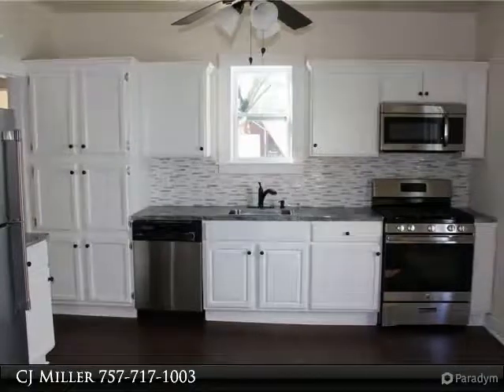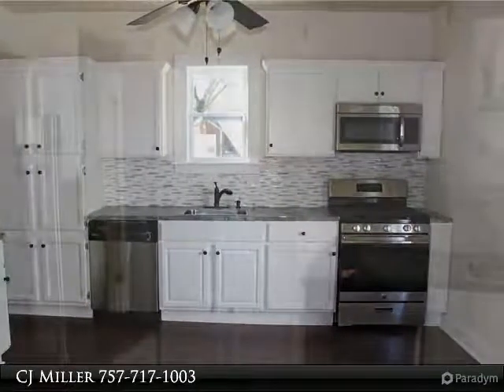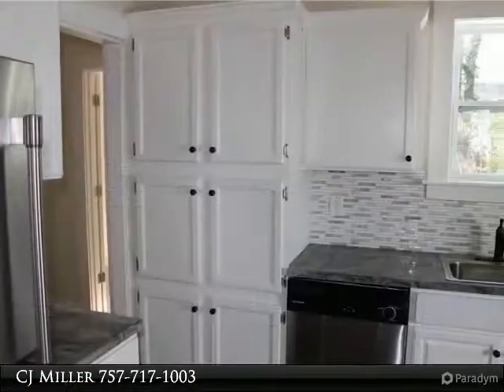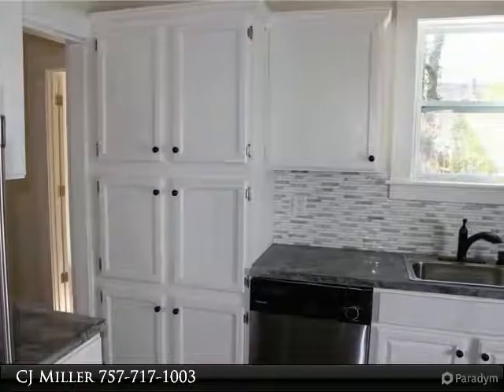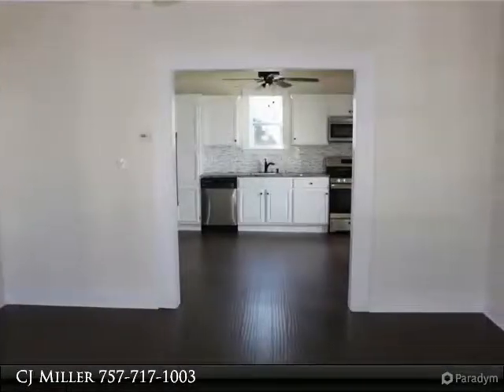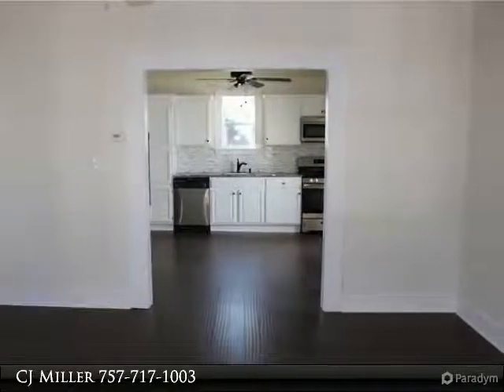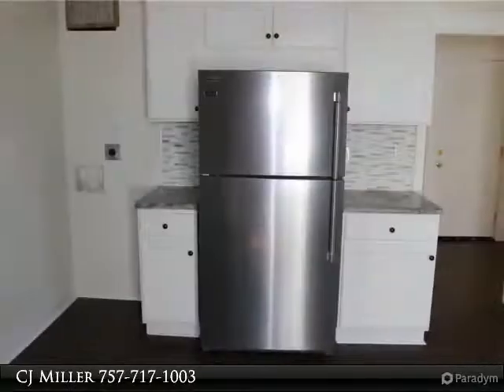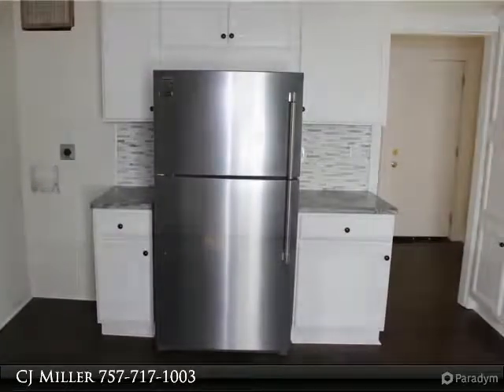Historic RESTORED Home in Portsmouth, VA (450 MARYLAND AVE)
Why look any further?? This historic 1900 home has been rehabbed from top to bottom!

*3 bedrooms
*2 full bathrooms

*Laminate flooring,
*New carpet in the bedroom

*NEW roof
*NEW HVAC

*Stainless appliances (refrigerator, microwave, stove, dishwasher) *Washer and dyer hook-up!

*New windows have been ordered and will be installed within a week and a half!

Looking for the Top Real Estate Agent in Portsmouth, VA? Look No Further! Chantel Ray is Your Experienced, Honest Real Estate Agent in Portsmouth, VA. Contact Our Portsmouth, VA Real Estate Agency Today to Secure Your Dream Portsmouth, VA Home.

realtor Portsmouth, VA
real estate agent Portsmouth, VA
real estate agency Portsmouth, VA
real estate Portsmouth, VA
real estate broker Portsmouth, VA
find realtor Portsmouth, VA
find a realtor Portsmouth, VA
real estate companies Portsmouth, VA
top realtor Portsmouth, VA
top agent Portsmouth, VA
top real estate agent Portsmouth, VA
find a real estate agent Portsmouth, VA
top real estate company Portsmouth, VA
top real estate companies Portsmouth, VA
best realtor Portsmouth, VA
best agent Portsmouth, VA
best real estate agent Portsmouth, VA
best real estate company Portsmouth, VA
best real estate companies Portsmouth, VA
most trusted realtor Portsmouth, VA
most trusted agent Portsmouth, VA
most trusted real estate agent Portsmouth, VA
most trusted real estate company Portsmouth, VA